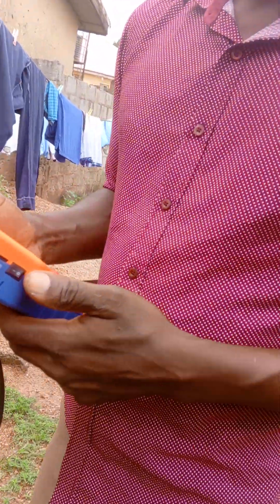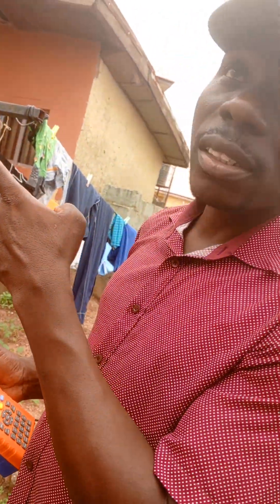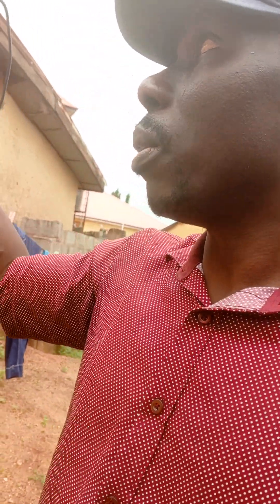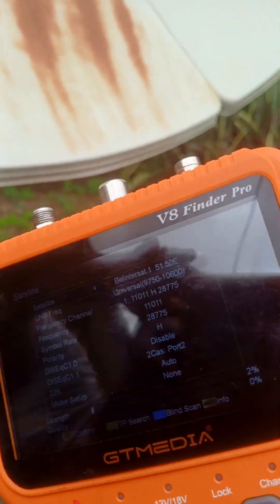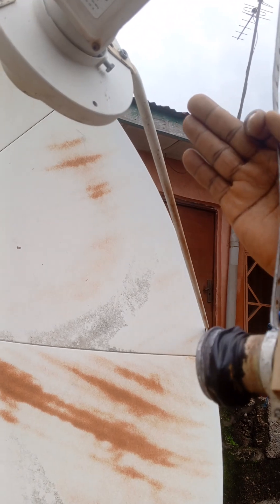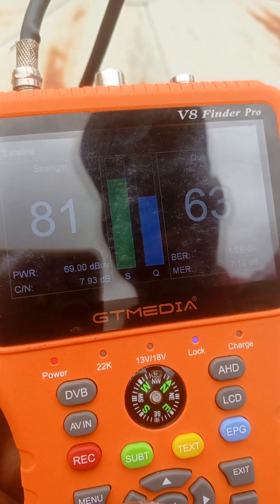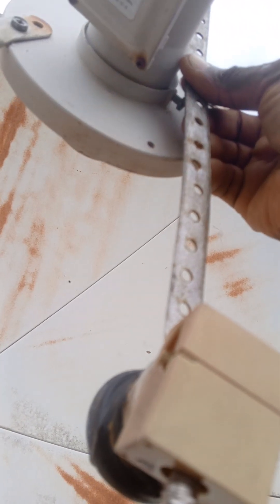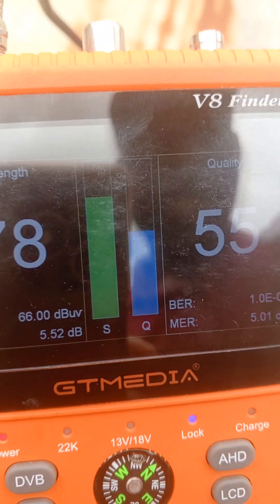Attaching Belintersat 51E Ku band to Intelsat 68E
Attaching 51.5E Belintersat to an existing dish set ( Intelsat 68.5E Cband ) Using a 1.8 meters dish size from Nigeria West Africa

Fixation de 51,5E Belintersat à une parabole existante (Intelsat 68,5E Cband) Utilisation d'une parabole de 1,8 mètre du Nigéria, Afrique de l'Ouest

تثبيت 51,5E Belintersat إلى مكافئ موجود (Intelsat 68,5E Cband) استخدام مكافئ 1,8 متر في نيجيريا، غرب أفريقيا

51.5ई बेलिंटरसैट का निर्धारण एक अस्तित्वमान पैराबोले (इंटेलसैट 68.5ई बैंड) का उपयोग नाइजीरिया, अफ्रीका में 1.8 मीटर का एक पैराबोले उपयोग

Fijación de 51,5E Belintersat a una parábola existente (Intelsat 68,5E Cband) Utilización de una parábola de 1,8 mètre du Nigéria, Afrique de l'Ouest